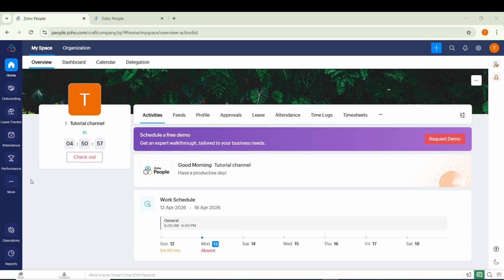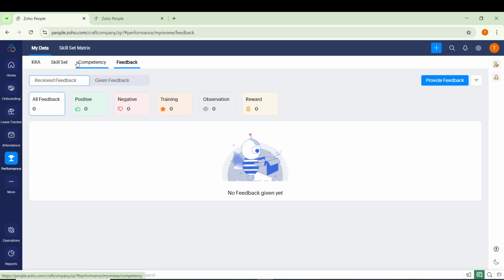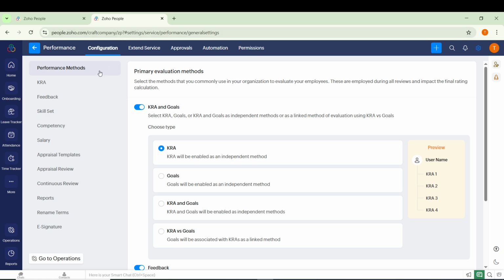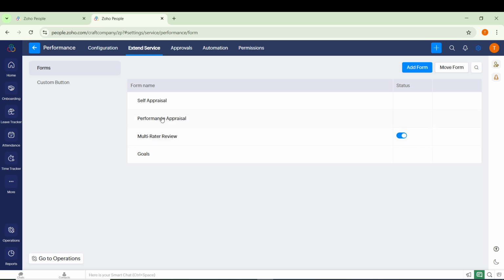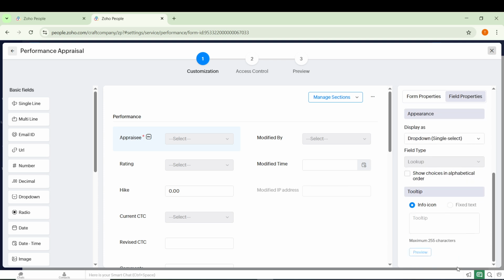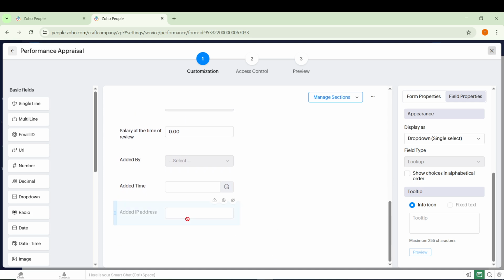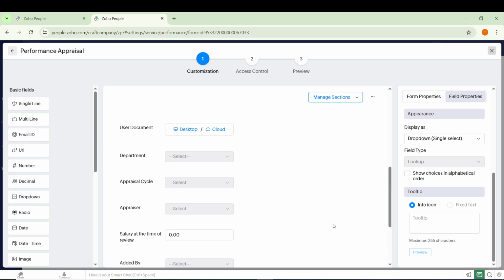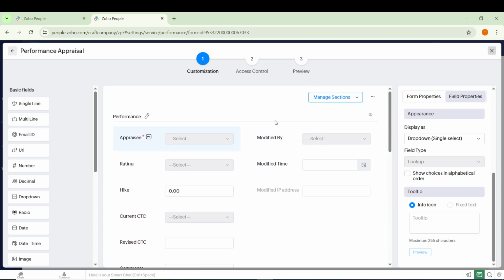How To Create Performance Form In Zoho People [2026 Guide]